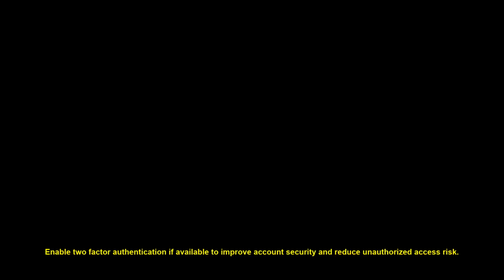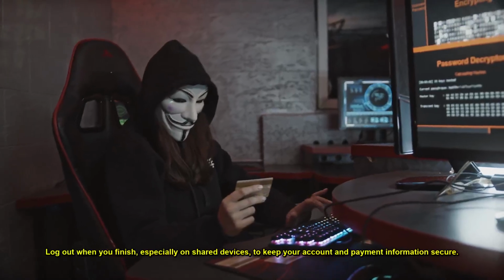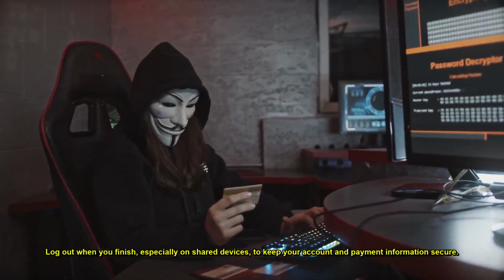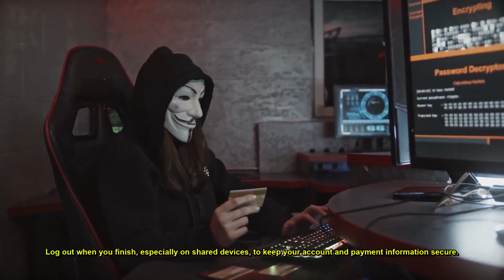How to verify Premiere Pro caption timing with YouTube subtitles - Quick Tutorial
In this quick tutorial, learn how to effectively verify Premiere Pro caption timing with YouTube subtitles! We’ll walk you through the essential steps to ensure your captions sync perfectly with your video, enhancing viewer engagement and accessibility. Whether you’re a beginner or an experienced editor, this guide will help you streamline your workflow and improve your content's quality.